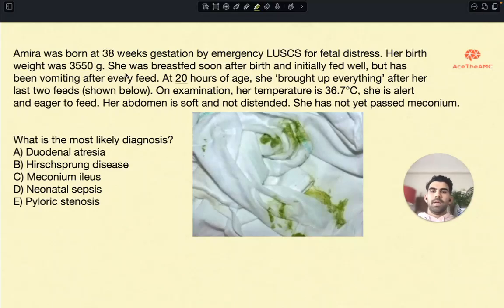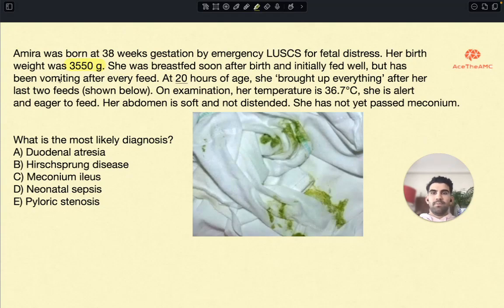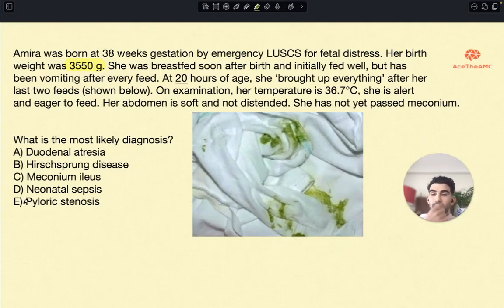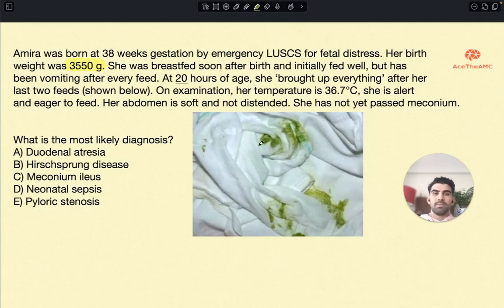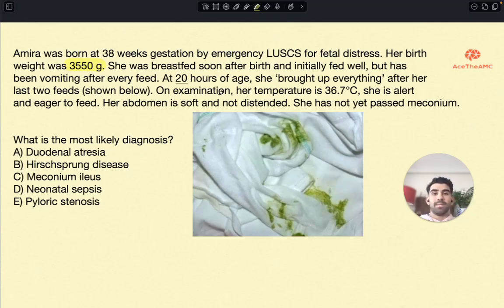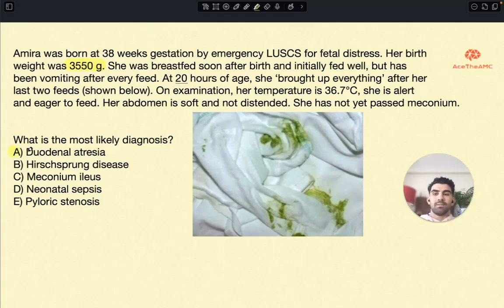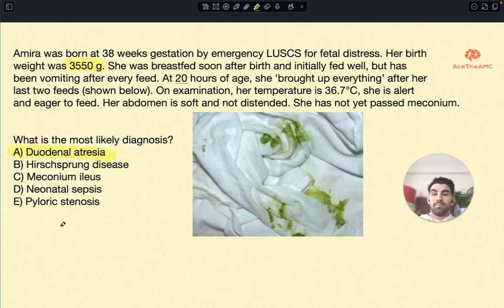AMC Recall Q #7 - Paediatrics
AMC March 2024 recall question on Paediatrics - Gastrointestinal
Covers key AMC MCQ concepts, symptoms and diagnosis.
Perfect for IMGs and Australian medical students preparing for AMC 1 and 2.
Watch for high-yield recall questions and exam tips!